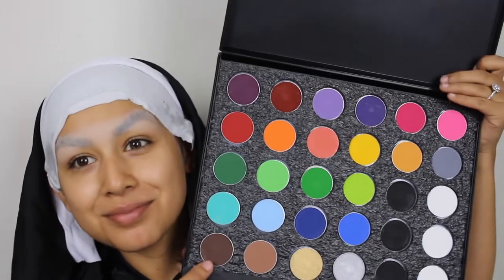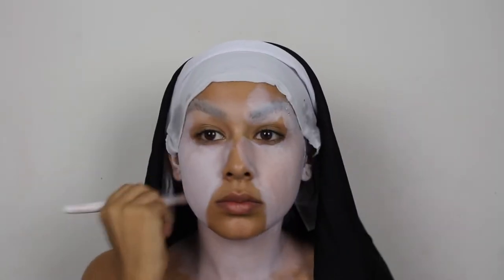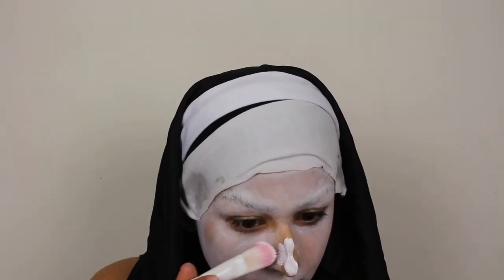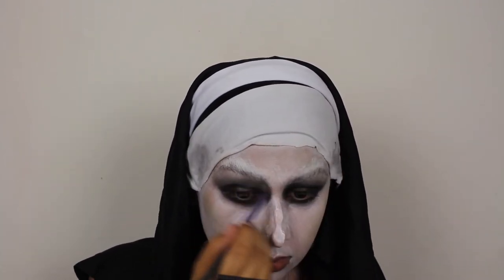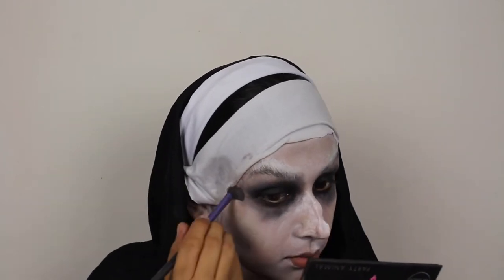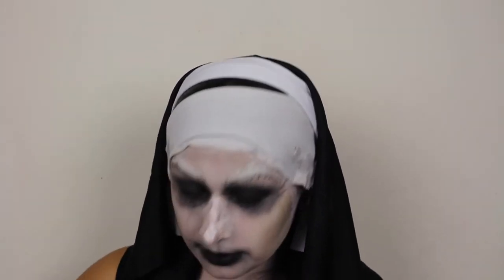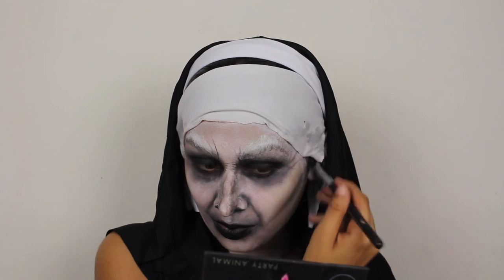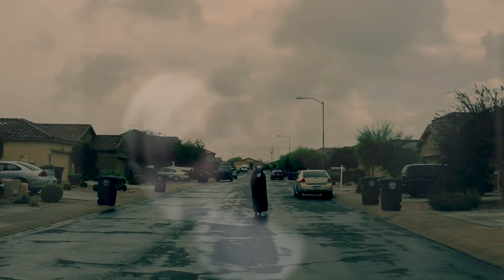VALAK : THE NUN TUTORIAL | Halloween 2018 | Monika Zamudio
ITS OCTOBERRRRRRRRR!

Im so excited i can't even take it. Heres to my first tutorial.

VALAK THE NUN!

Let me know what you guys think and show me some love by giving me a thumbs up and sharing xo

PRODUCTS USED:
SPIRIT HALLOWEEN NUN KIT- I MADE A EXTRA PIECE BY MYSELF
MEHRON PAINT PALETTE
KARITY MATTE PALETTE
WET N WILD BLACK JUMBO CRAYON
ALLOMORPH PLASTIC
BEN NYE NOSE AND BONE WAX